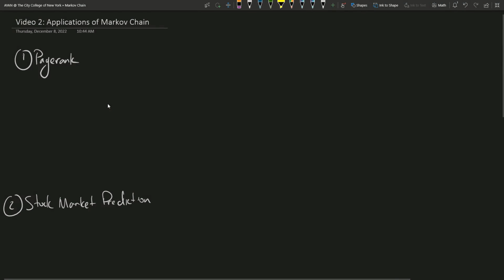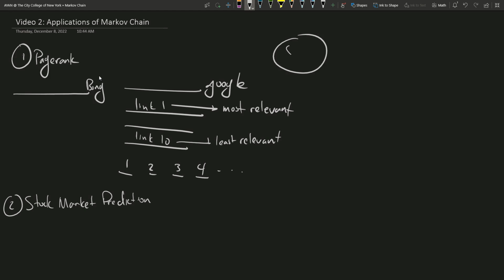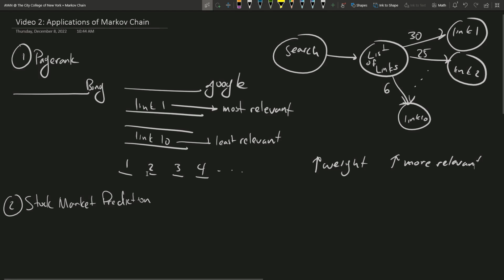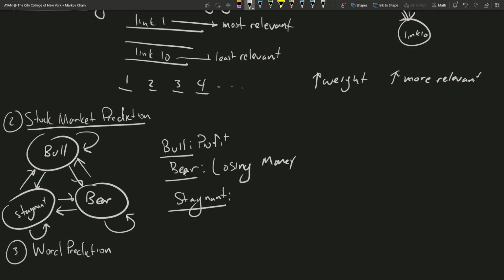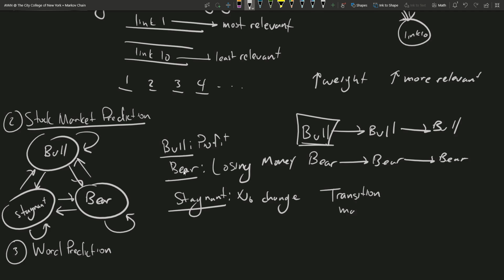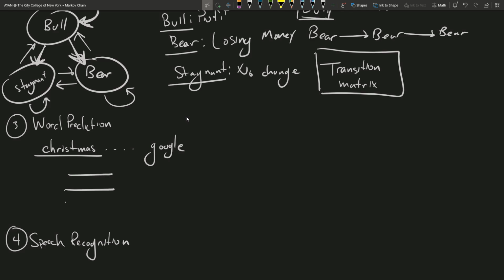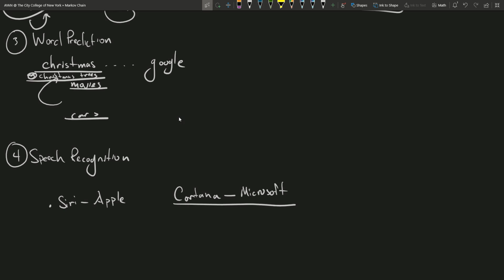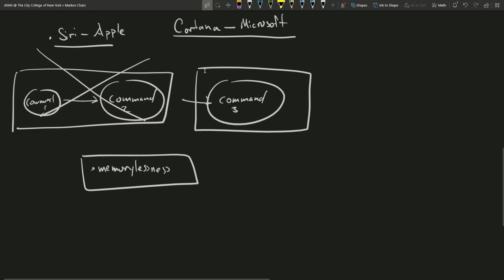Video 2: Applications of Markov Chain by Ayan Das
This is a video explaining common applications for markov chain and how it's concepts are implemented subtly in various concept. This video is a 4-part series explaining markov chain and how it can be used for search engine optimization for content creators looking to expand their outreach and make themselves known.

This video was made as a requirement for my CSC 217 class's final project requirement and this was my first YouTube video.